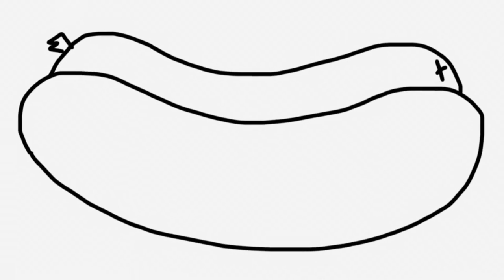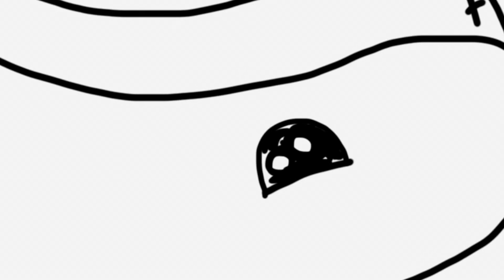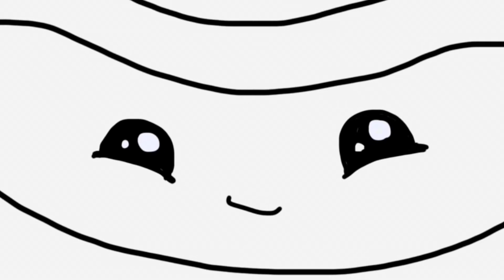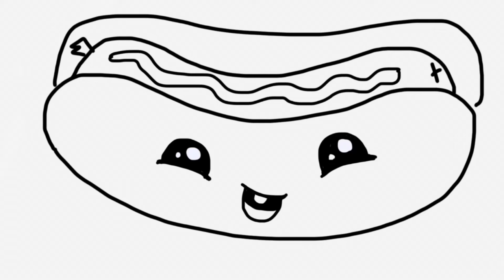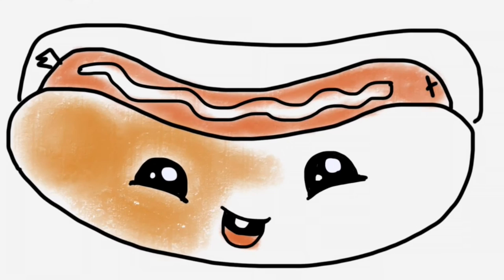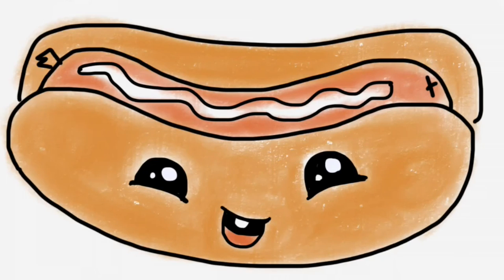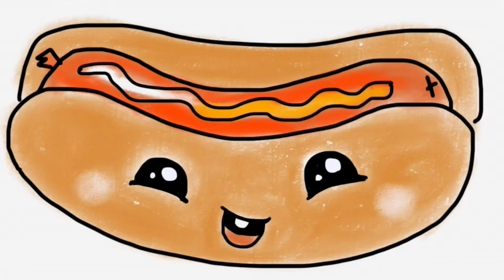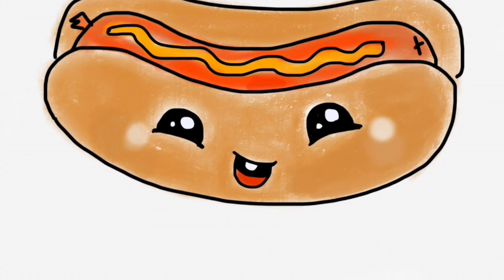How to Draw a Cartoon Hot Dog and Bun Easy Cute kawaii chibi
How to draw a cartoon hot dog is  easy. I will show you on this video how to draw cartoon hot dog step by step. I am finger drawing mine so as you can  imagine this how to draw cartoon hot dog for beginners. I really try to make this cartoon hotdog tutorial in a kawaii chibi style. Cartooning is super easy and fun once you get started and I hope this kids drawing tutorial will help you.